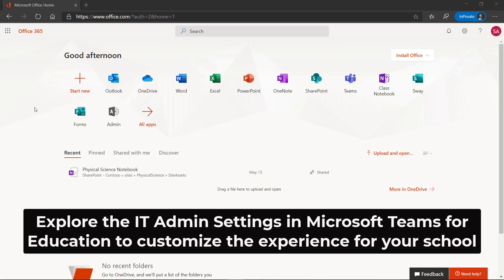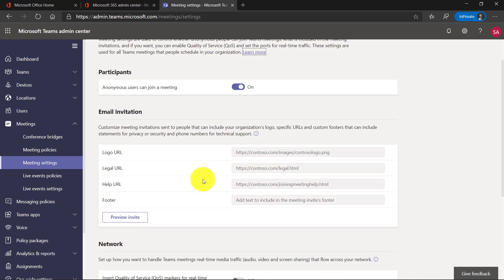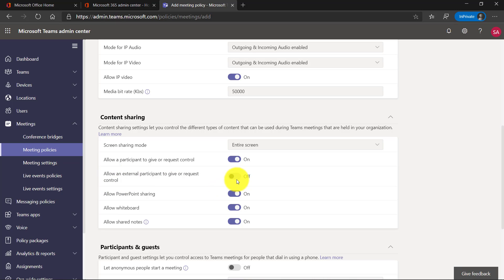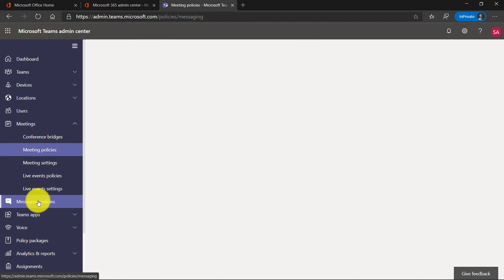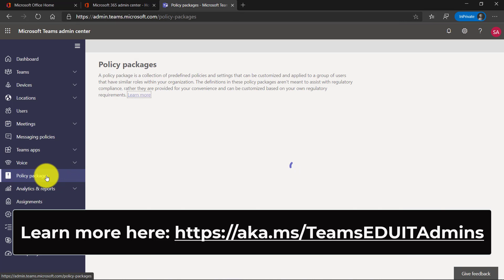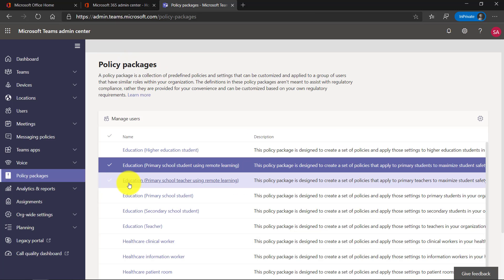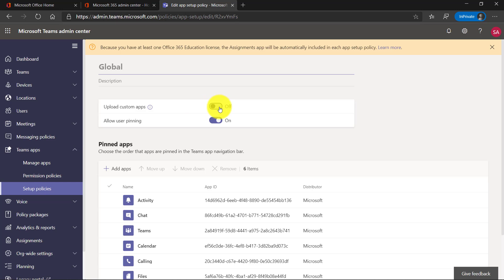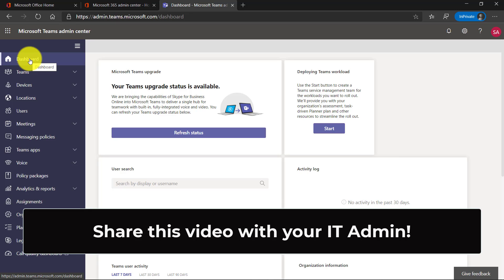How to use the IT Admin settings in Microsoft Teams for education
A step-by-step tutorial on how to use the IT Admin settings in Microsoft Teams in education.  The Microsoft Teams admin center settings includes Meetings, Policies, Apps and Assignments.